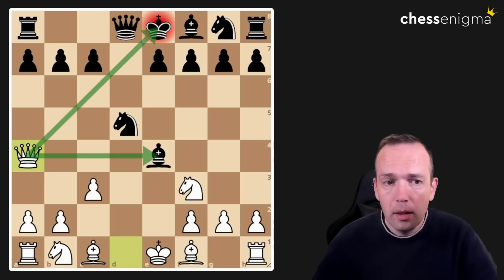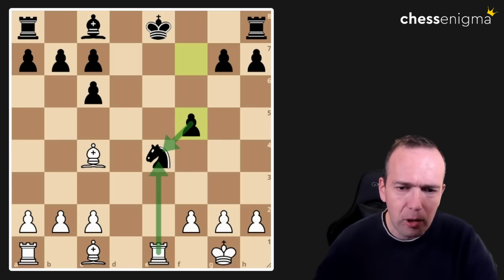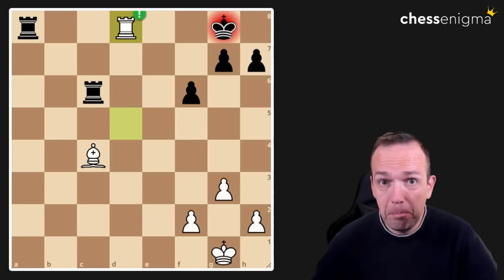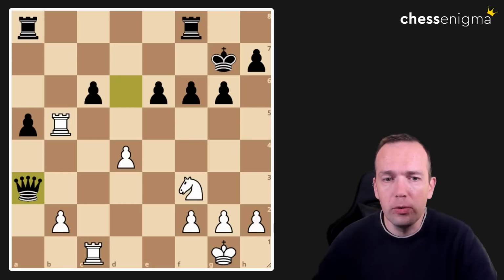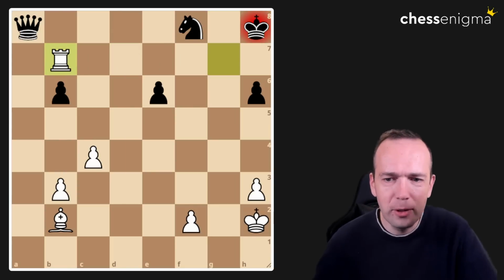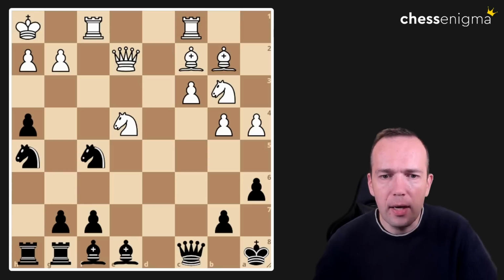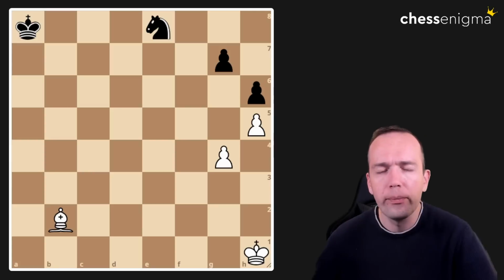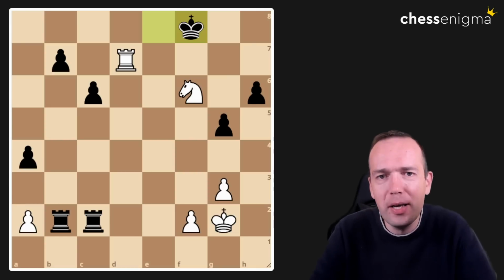21 Tactics Every Chess Player Must Know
95% of chess games are decided by tactical combinations, so don't miss this lesson in which Grandmaster Arturs Neiksans will introduce you to the 21 most important tactics in chess and how to apply them in your games.

1. Double Attack 0:37
2. Classical Fork  2:30
3. Discovered Attack 4:10
4. Trap Piece 6:02
5. Under Mining 8:06
6. Pin 9:15
7. Attraction 10:45
8. Over loading 12:04
9. Double Check 14:17
10. Skewer 16:07
11. Removing the Defender 17:39
12. In-Between Move 19:48
13. F7/F2 Trick 22:20
14. Interference 24:18
15. Win Mail 27:20
16. Asutswang  30:35
17. Finding a way to Checkmate (vulnerable king) 33:36
18. Simplification 36:16
19. Deflection  38:30
20. Stalemate 41:49
21. Perpetual Check 44:25